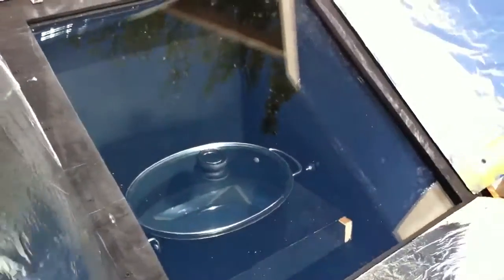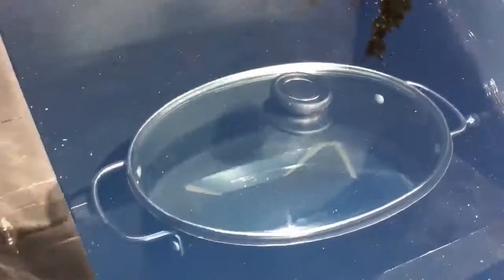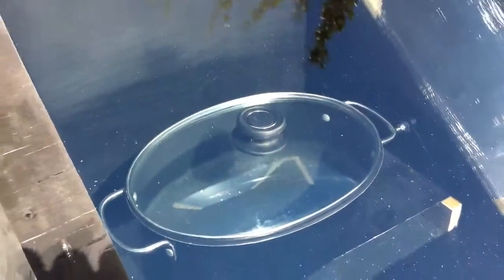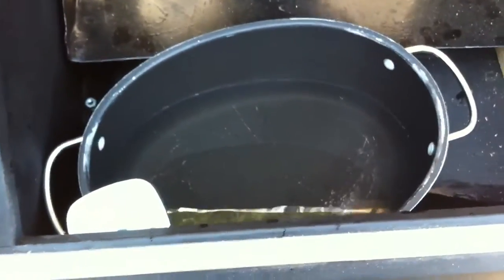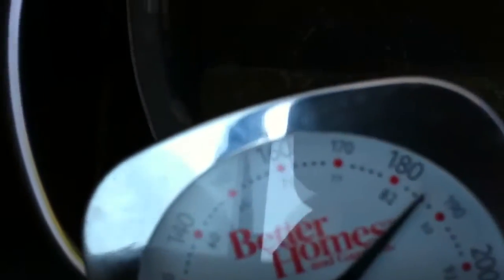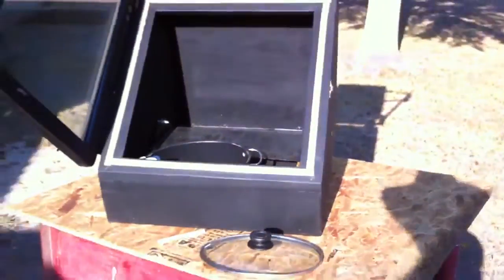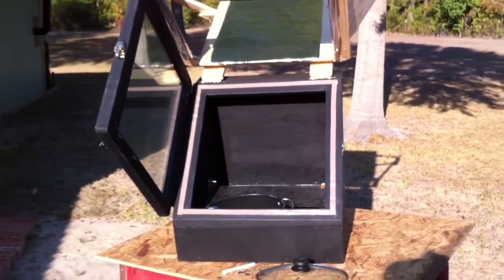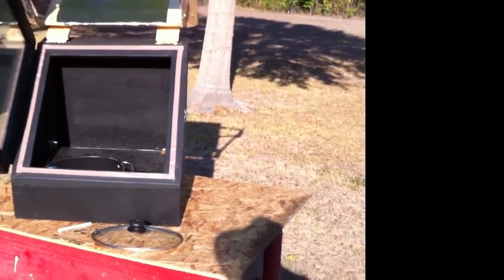How to build a solar oven, part four of four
How to build a solar oven. After many years of wanting to cook, using the sun, I decided to build my own solar oven. I hope to achieve a temperature of at least 300 degrees with this solar oven. I'm about a third done so this might be a 3 part video.  " solar oven construction" "how to" "build" "solar cooking"